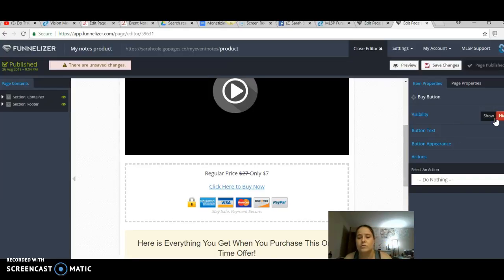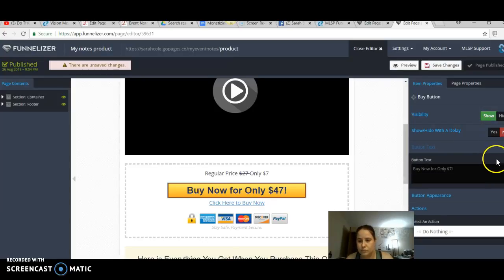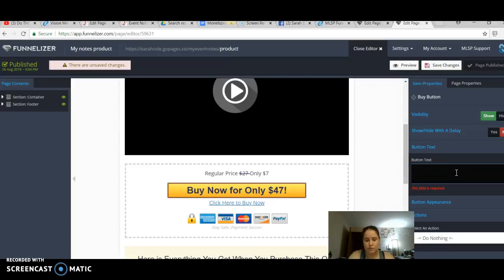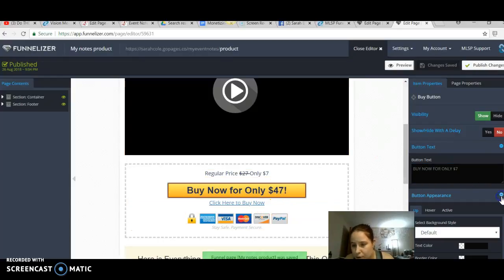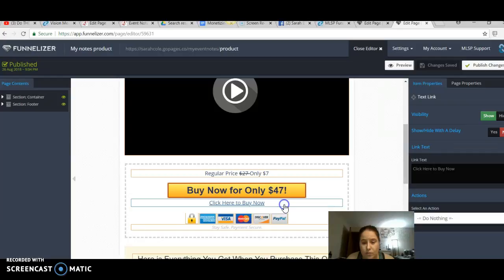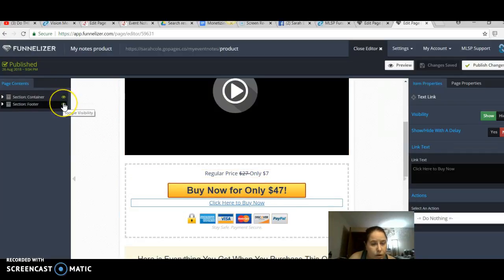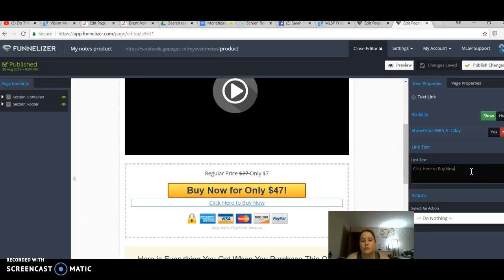Creating a thank you with option page